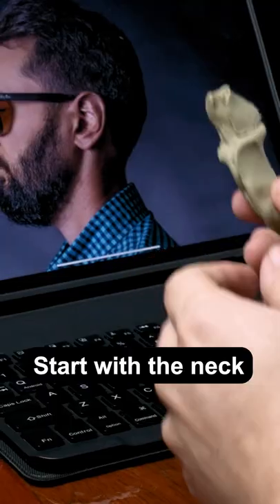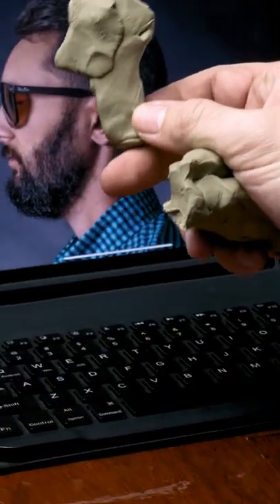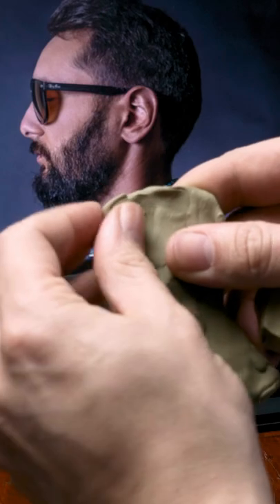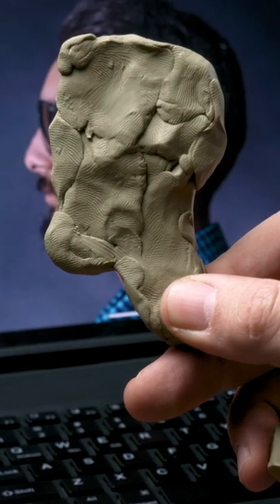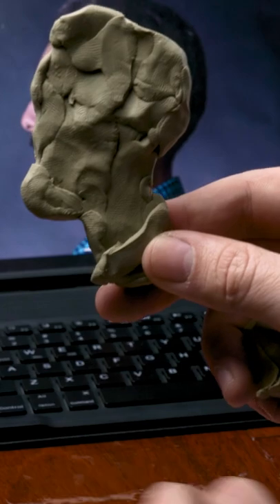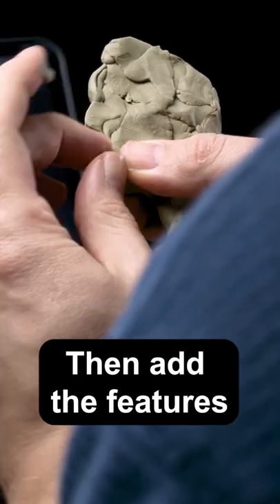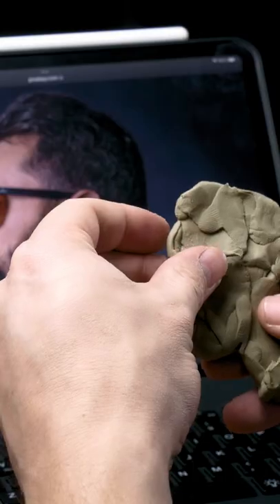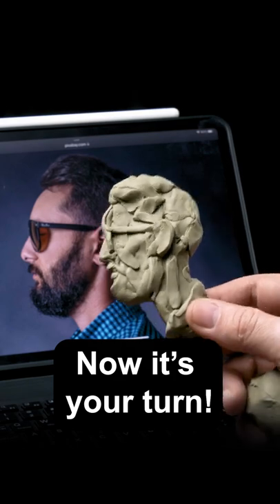FAST Sculpting Practice in 2D??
Sculpting practice is a big undertaking! Even making something small takes time. This way of practicing profiles in a more flat style is a fast and much more casual way to sharpen your sculpting abilities!

COURSE DESCRIPTION:

This free sculpting lesson is a sample of the Figure Sculpting Fundamentals course offered on Proko.com. The premium section has more demonstrations and extended lessons on the forms of the human body. It also has 3d models that you can spin around, study, and sculpt from any angle.

CREDITS:

Script - Andrew Joseph Keith
Production Assistance - Charlie Nicholson
Editing - Hannah Lim Charlie Nicholson